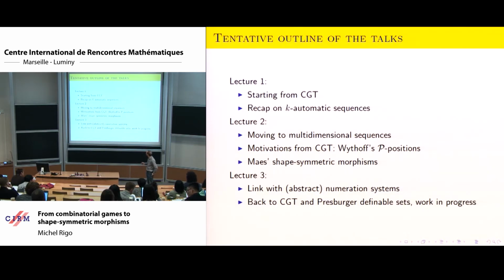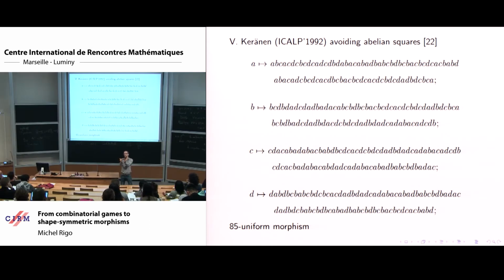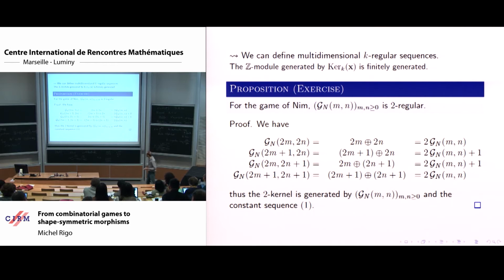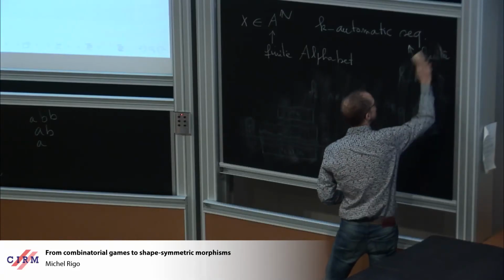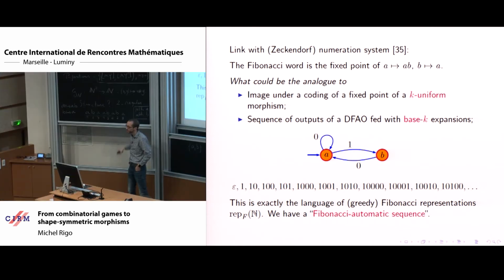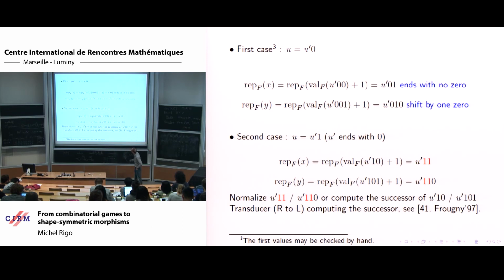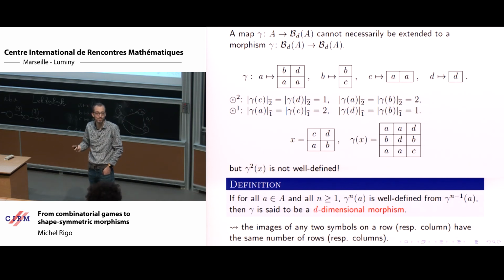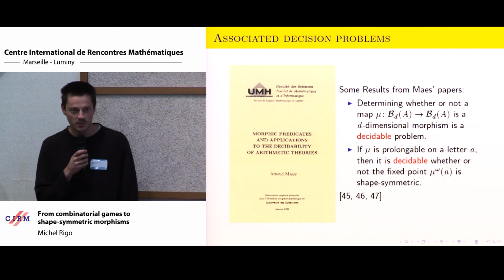Michel Rigo: From combinatorial games to shape-symmetric morphisms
Abstract: The general aim of these lectures is to present some interplay between combinatorial game theory (CGT) and combinatorics on (multidimensional) words.
In the first introductory lecture, we present some basic concepts from combinatorial game theory (positions of a game, Nim-sum, Sprague-Grundy function, Wythoff's game, ...). We also review some concepts from combinatorics on words. We thus introduce the well-known k-automatic sequences and review some of their characterizations (in terms of morphisms, finiteness of their k-kernel,...). These sequences take values in a finite set but the Sprague-Grundy function of a game, such as Nim of Wythoff, is usually unbounded. This provides a motivation to introduce k-regular sequences (in the sense of Allouche and Shallit) whose k-kernel is not finite, but finitely generated.
In the second lecture, games played on several piles of token naturally give rise to a multi-dimensional setting. Thus, we reconsider k-automatic and k-regular sequences in this extended framework. In particular, determining the structure of the bidimensional array encoding the (loosing) P-positions of the Wythoff's game is a long-standing and challenging problem in CGT. Wythoff's game is linked to non-standard numeration system: P-positions can be determined by writing those in the Fibonacci system. Next, we present the concept of shape-symmetric morphism: instead of iterating a morphism where images of letters are (hyper-)cubes of a fixed length k, one can generalize the procedure to images of various parallelepipedic shape. The shape-symmetry condition introduced twenty years ago by Maes permits to have well-defined fixed point.
In the last lecture, we move to generalized numeration systems: abstract numeration systems (built on a regular language) and link them to morphic (multidimensional) words. In particular, pictures obtained by shape-symmetric morphisms coincide with automatic sequences associated with an abstract numeration system. We conclude these lectures with some work in progress about games with a finite rule-set. This permits us to discuss a bit Presburger definable sets.

Recording during the Jean-Morlet chair research school "Tiling Dynamical System" the November 21, 2017 at the Centre International de Rencontres Mathématiques (Marseille, France)